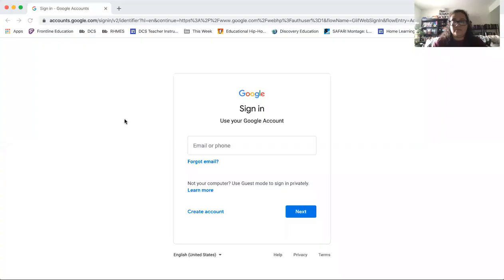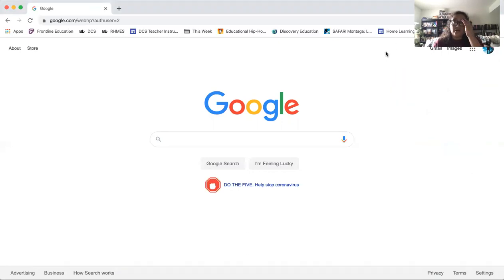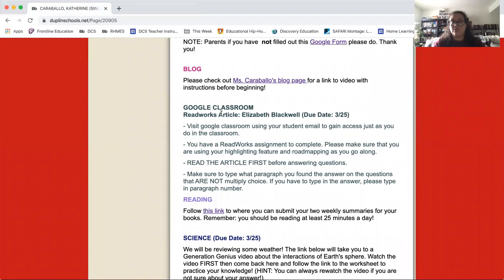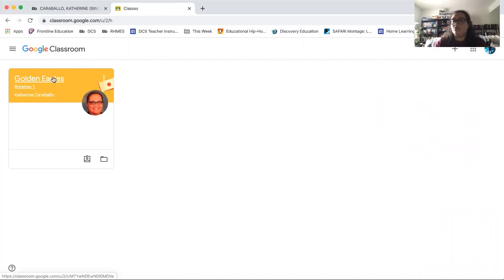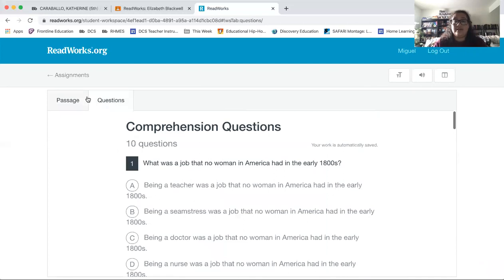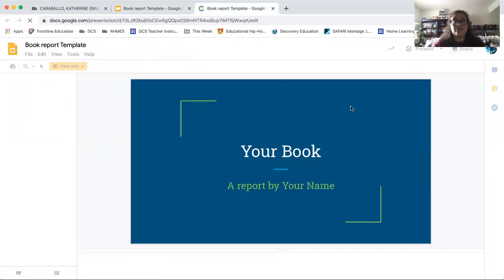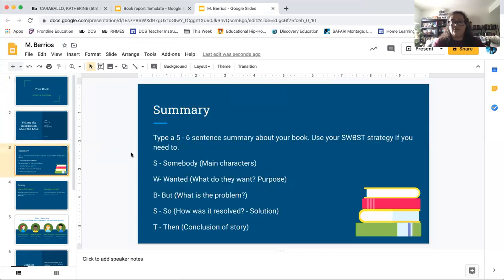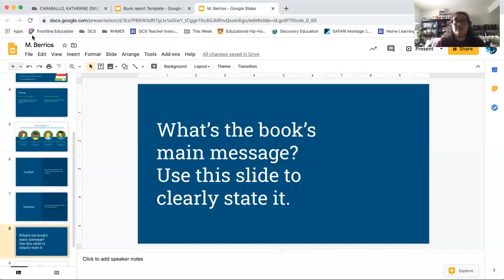Instructions for Agenda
This video goes through all of the assignments in Ms. Caraballo's agenda page and how to get your assignments. Watch it as many times as you need!